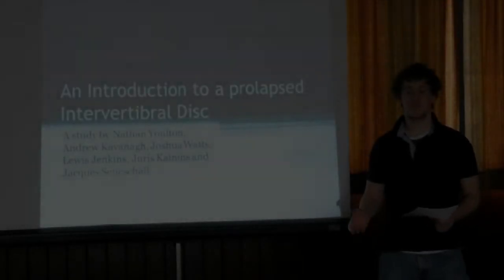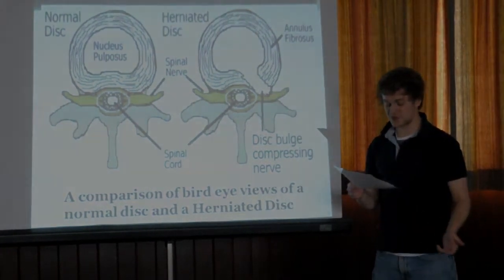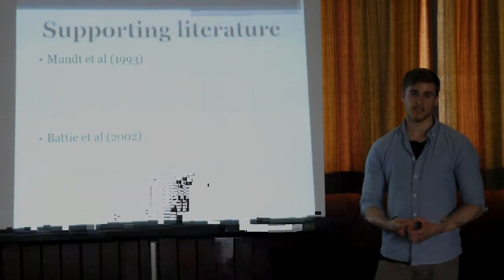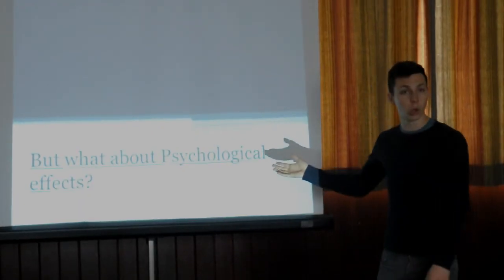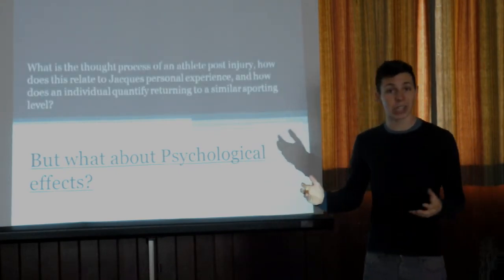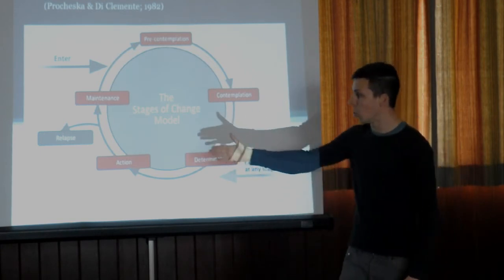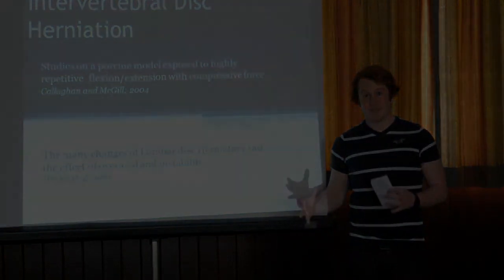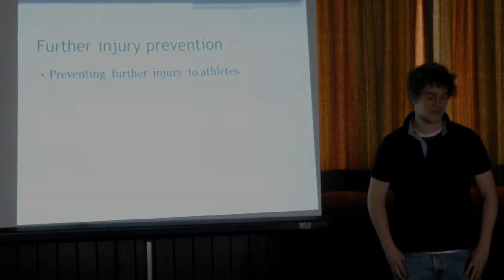AIS Sport and Exercise Video 2013